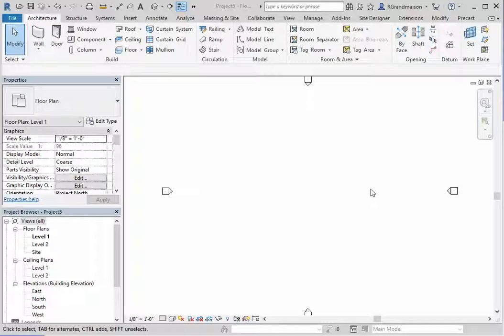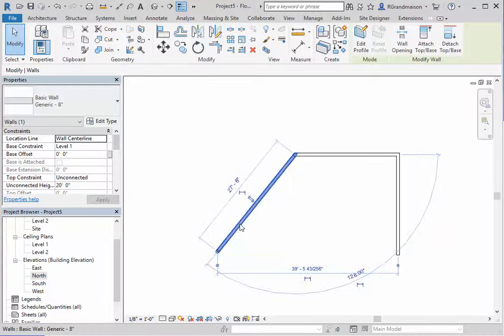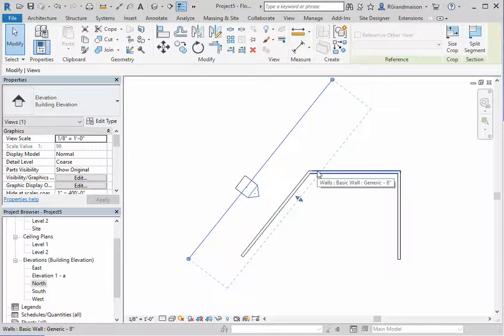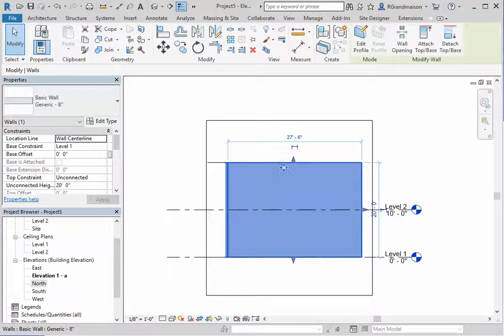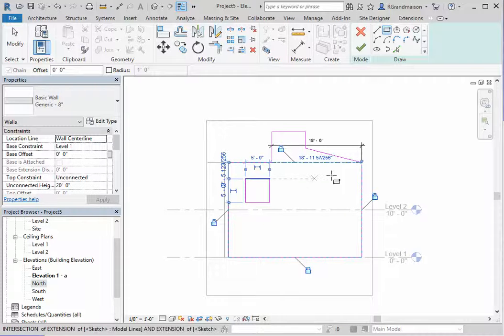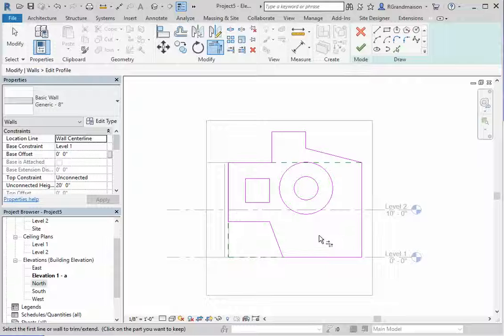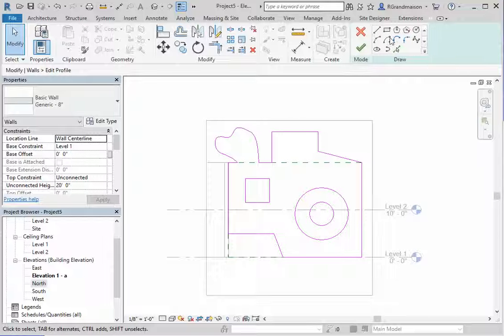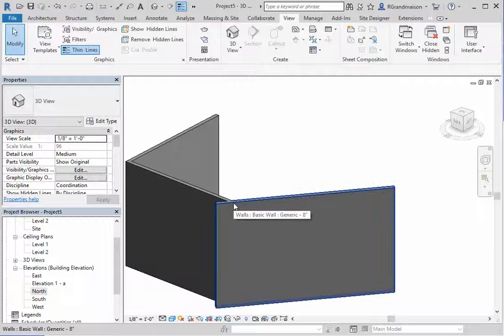Edit Wall Profile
This video will demonstrate how to edit the profile fo a wall in Revit, to change the wall's silhouette or to include irregularly shaped wall openings.